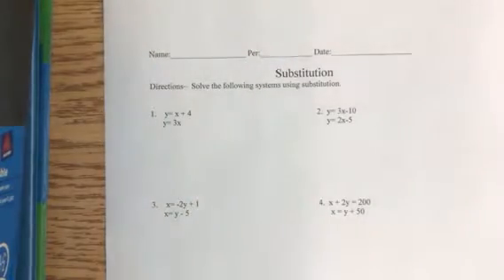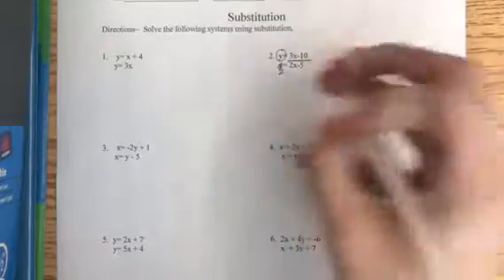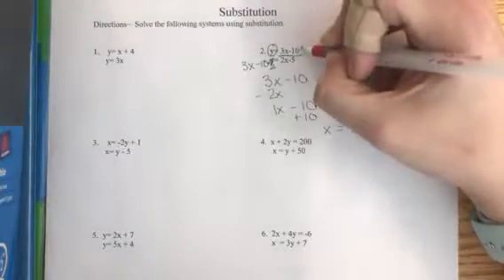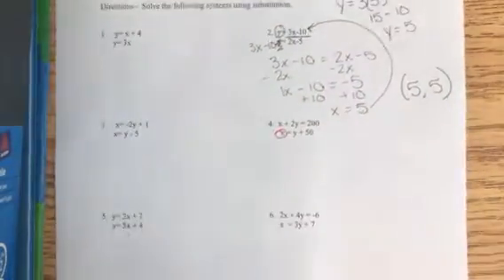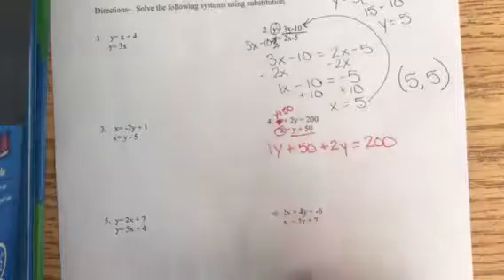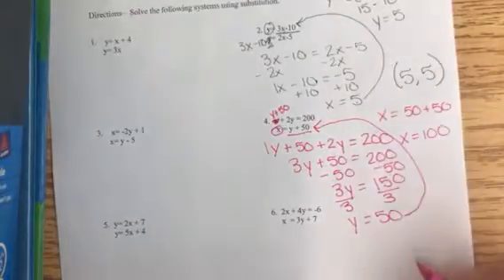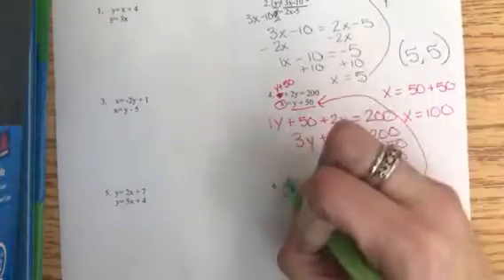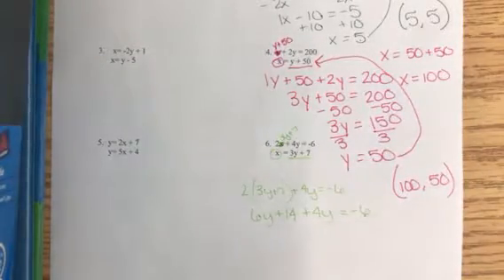Substitution day 1 key